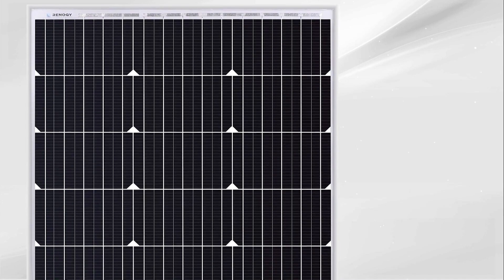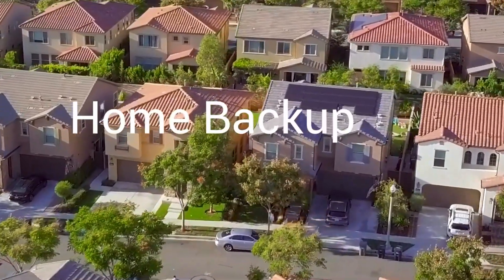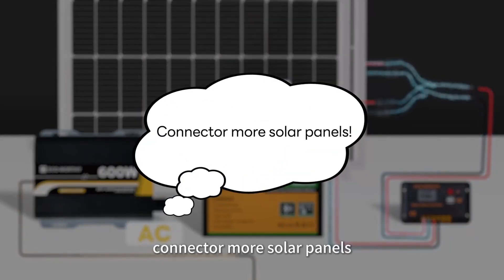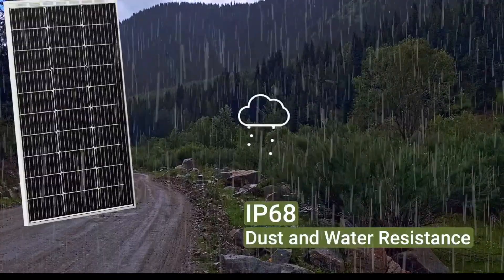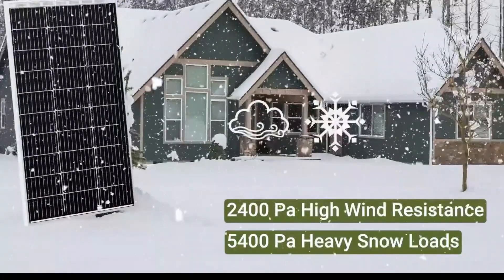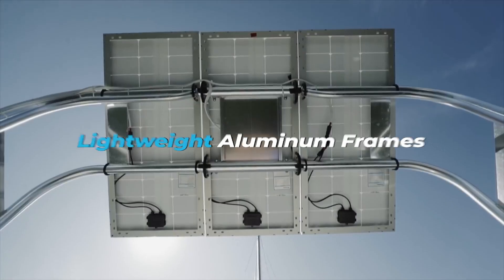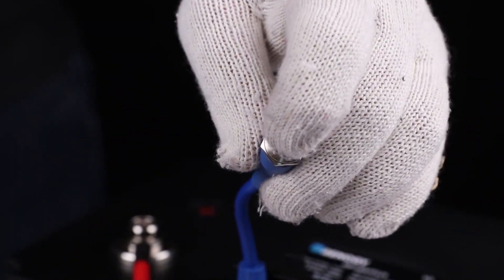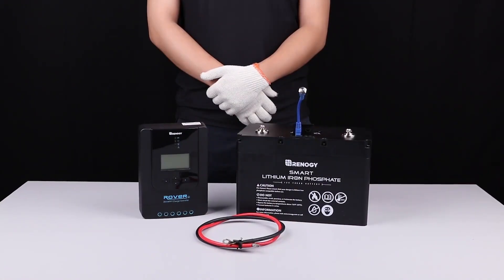Top 5 Most Durable Solar Panels For Harsh Conditions!🔥🔥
🔥🔥Fortify your energy setup with Top 5 Most Durable Solar Panels for Harsh Conditions built to conquer sun, snow, and sand.
introduction 0:00
5:HQST 100 Watt Solar Panel 0:17
4:ECO-WORTHY 200 Watts Solar Panel 1:17
3:HQST Bifacial 100 Watt Solar Panel 2:3
2:Renogy100W 2PCS Solar Panels 3:2
1:Renogy 200 Watt Solar Panels 4:0

Looking for the ultimate off-grid workhorses? Our Top 5 Most Durable Solar Panels for Harsh Conditions list starts with the HQST 100 Watt Solar Panel, featuring reinforced tempered glass and UV-resistant framing to withstand desert heat and coastal spray. Next, the ECO-WORTHY 200 Watts Solar Panel brings double the wattage and a corrosion-proof aluminum alloy frame ideal for heavy rain and salt air. The HQST Bifacial 100 Watt Solar Panel earns its spot with dual-glass construction that captures reflected light and endures hailstorms. Runner-up, the Renogy 100W 2PCS Solar Panels kit pairs rugged monocrystalline cells with IP67 junction boxes for superior dust and water protection. Leading the pack, the Renogy 200 Watt Solar Panels deliver peak performance in subzero temperatures and tropical climates alike. Seamless integration with MPPT controllers, flexible mounting options, and military-grade durability make these panels the go-to choice for RV adventurers, marine applications, and remote installations demanding unwavering reliability.

SolarSculpt is a participant in the Amazon Services LLC and other affiliate Associates Program, an affiliate advertising program designed to provide a means for sites to earn advertising fees by advertising and linking to Amazon and other platforms. As an Associate, I earn from qualifying purchases.